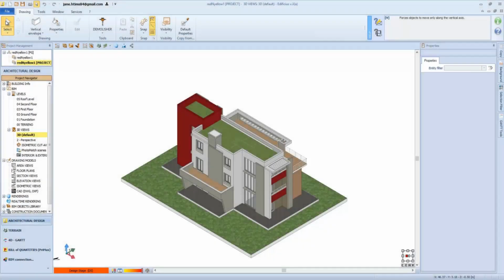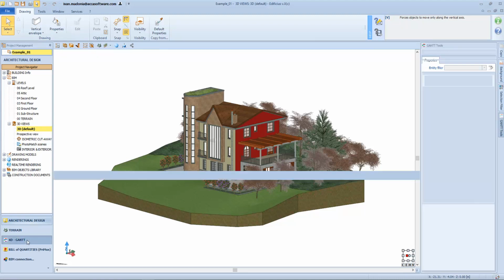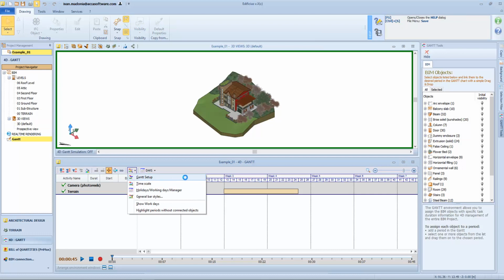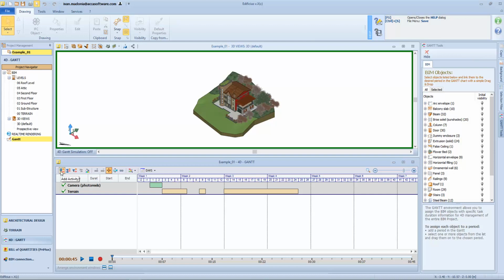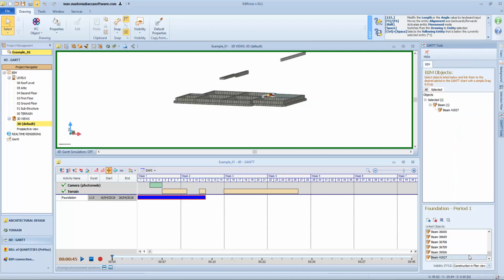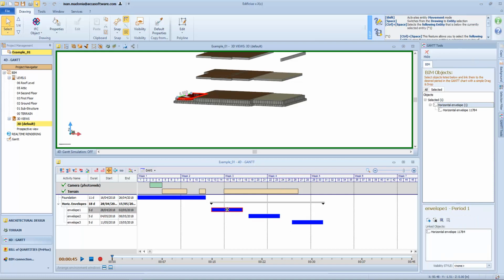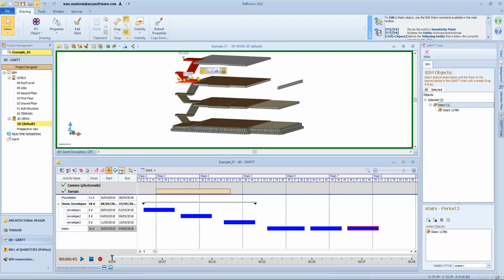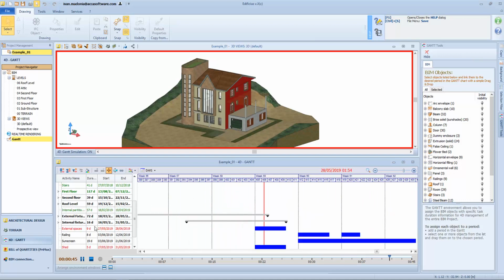Edificius starter course - Less. #10 - Integration features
Fast start-up course for Edificius, the architectural BIM design software.

The course for beginners in 10 lessons to discover the basic elements of Edificius, learn how to use the software and be operational straight away.

Lesson #10
Integration - 4D GANTT